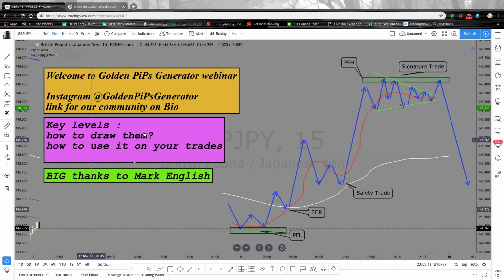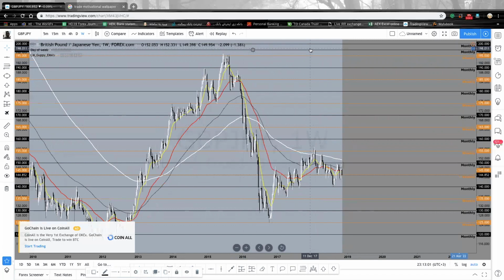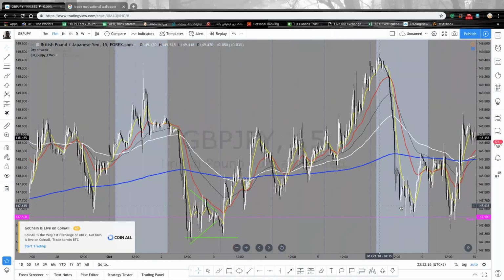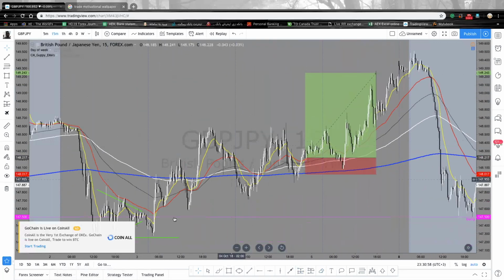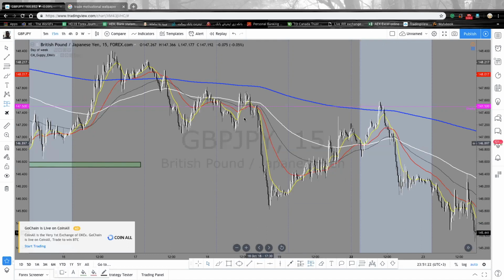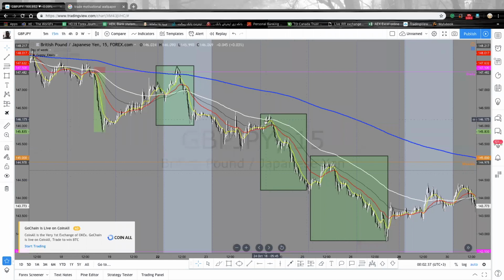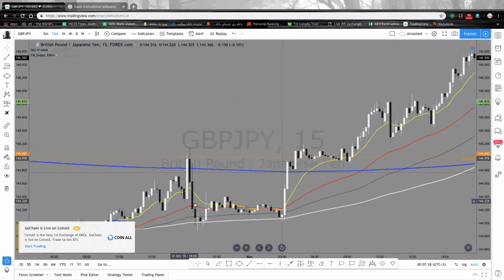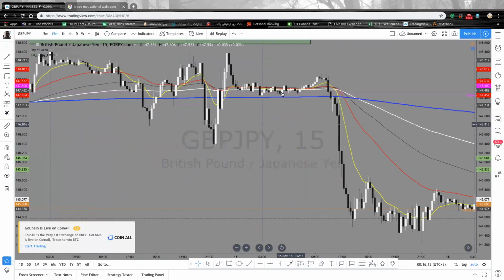The Market Maker Method: What Your Broker Doesn't Want You to Know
This video breaks down what most traders miss and why they keep losing money in Forex.

Success doesn’t come from more indicators or strategies.
It comes from thinking differently and understanding how price is actually moved.

In this class:

I explain the Market Maker Method in a simple way

Why most traders think the wrong way

How changing perspective changes results

The Market Maker Method was first introduced by Steve Mauro.
While his content is known to be long and difficult, this video condenses the core idea into one clear session.

No Drawing. No Guesswork. Just Results.

Open to everyone. Shares periodic market insights.